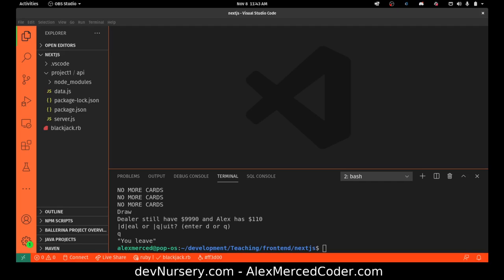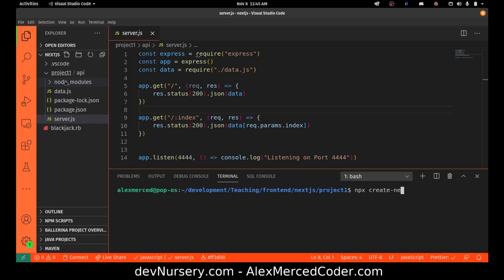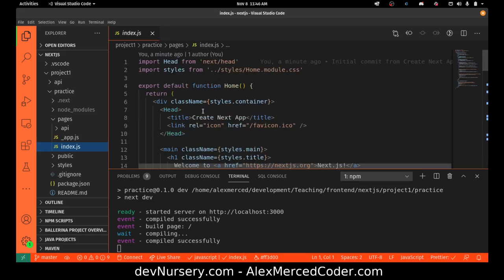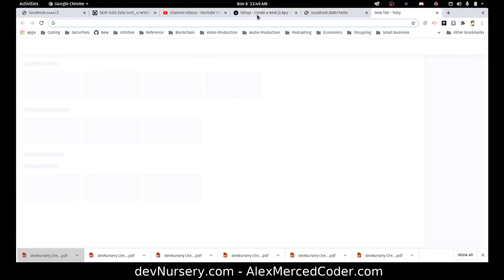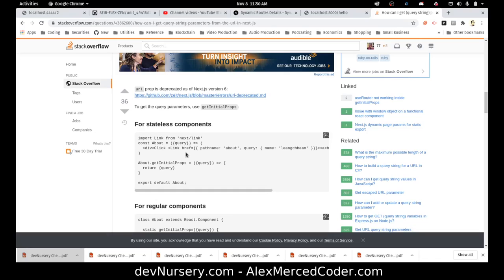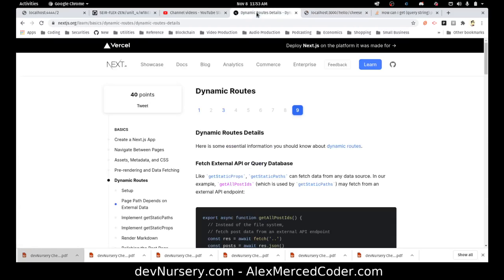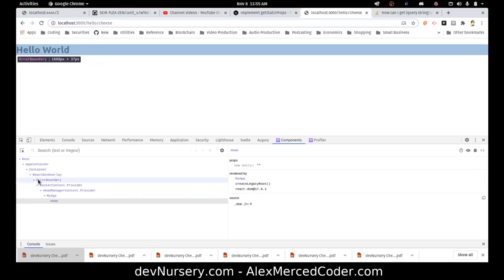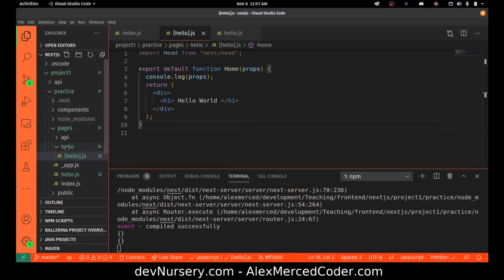AM Coder - Mini NextJS Build #1 - Express API and NextJS overview